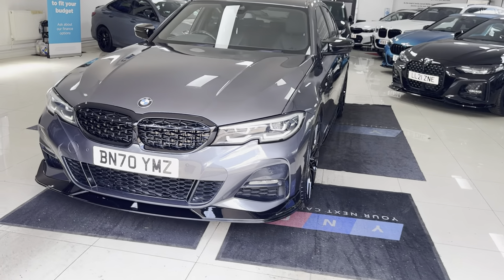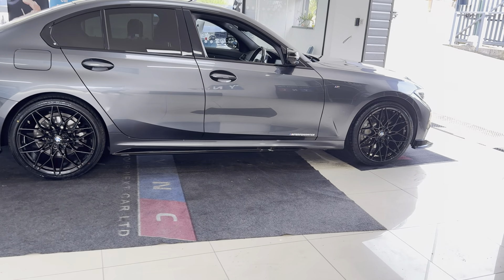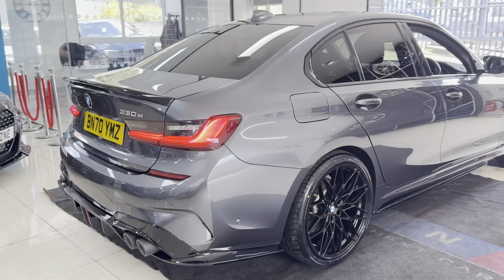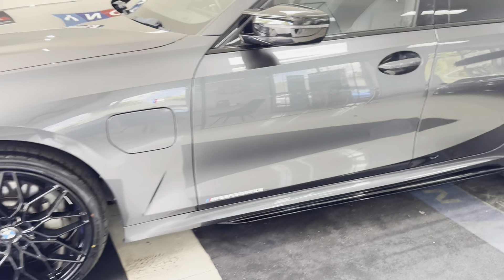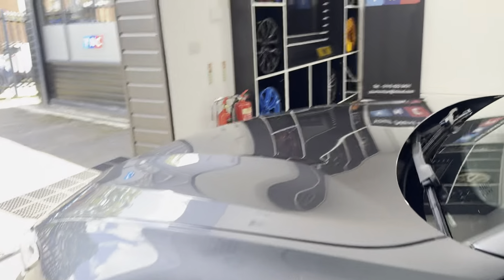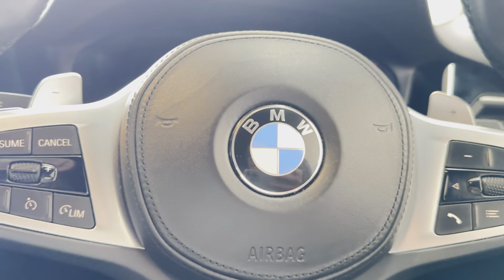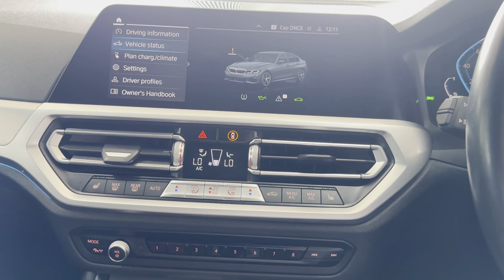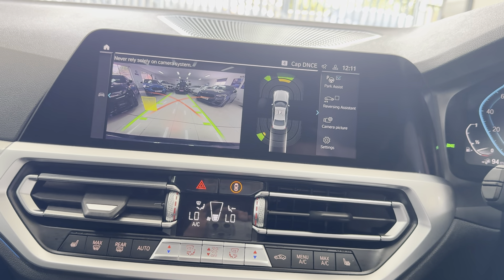(BN70YMZ) G20 330E M SPORT SALOON (Quad Exhaust Diffuser)